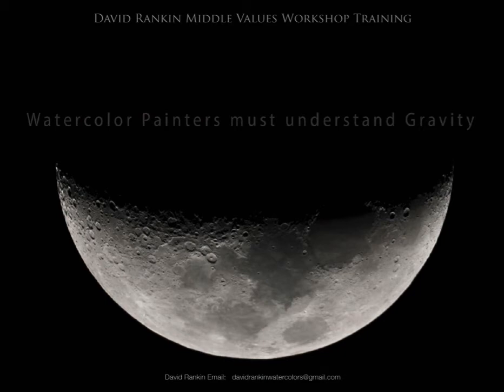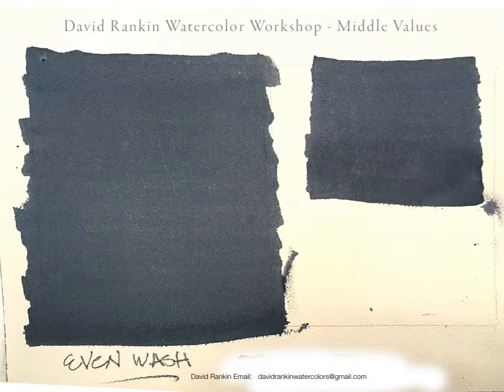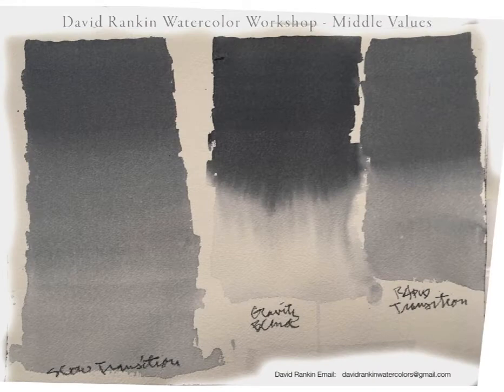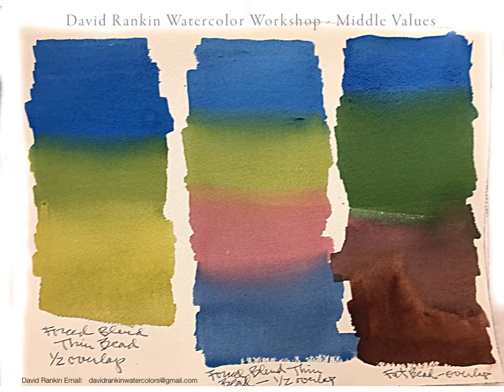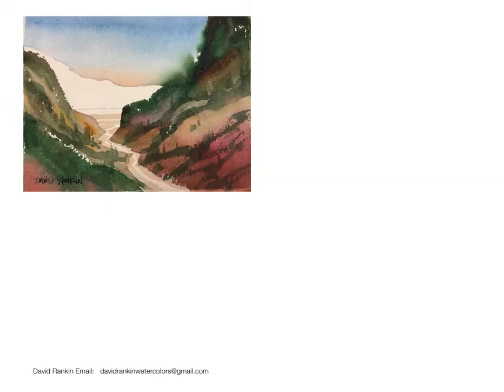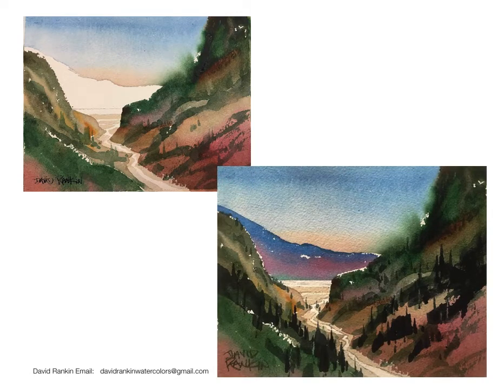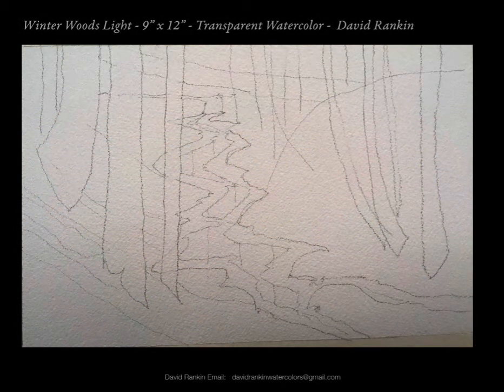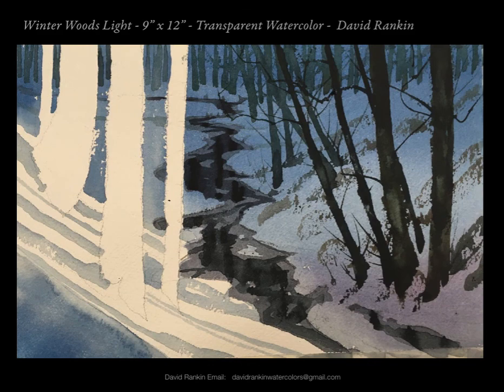David Rankin Middle Values Workshop Training Refresher Cheap Joe's 2017